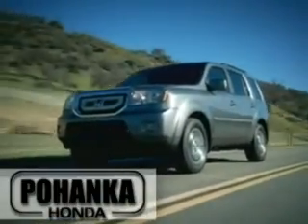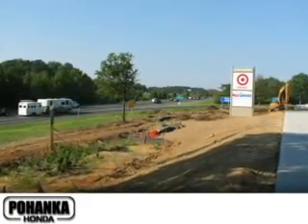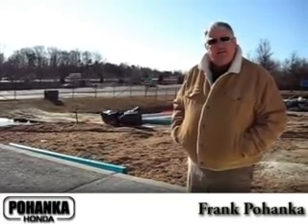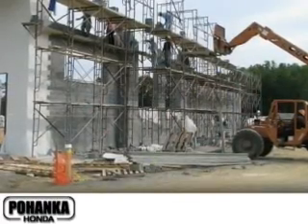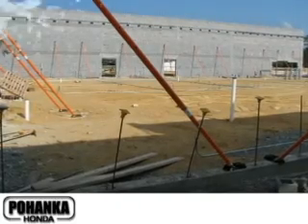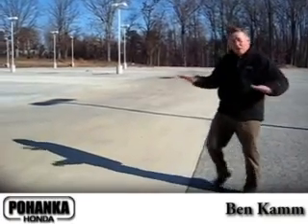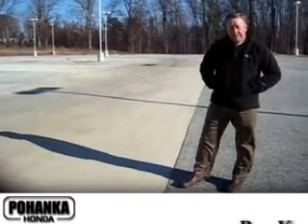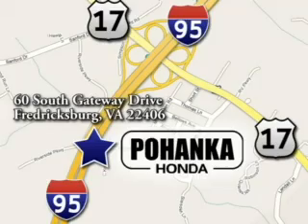Going Green Pohanka Honda Fredericksburg VA Richmond VA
Pohanka Honda of Fredericksburg
5200 Jefferson Davis Hwy
Fredericksburg VA, 22408

Whether this is your first vehicle purchased from us or your tenth, we would like to take this opportunity to welcome you to the Pohanka family! With so many places to select from for your automotive needs, we dont take it lightly that you chose to do business with us. When you purchase from Pohanka Honda, we view this time as the beginning of what we hope will be a long lasting relationship between us! Ever question why Honda is so highly regarded by countless individuals? We have an excellent reputation for reliability and quality. A few of Hondas key points highlight its nature in gas savings/fuel economy and attention to safety.

Our facilitys philosophy includes but not limited to:
• Express Check-Out Service Available
• Factory Trained & Certified Technicians
• Full Service Parts Department
• Free Wifi
• Coffee Bar for your convenience
• No appointments necessary but optional if desired!